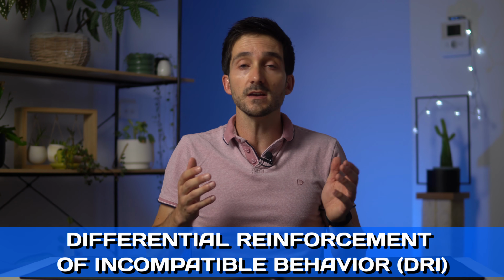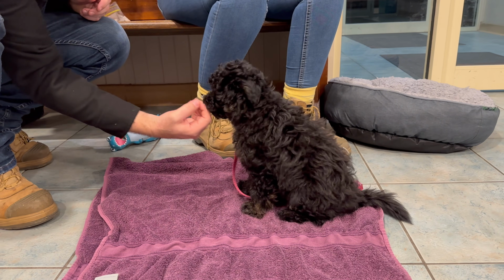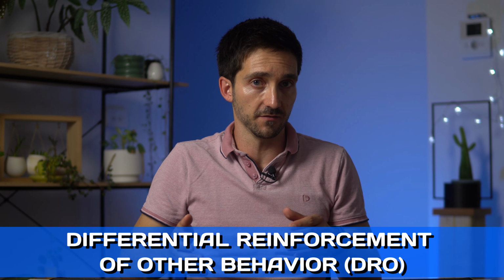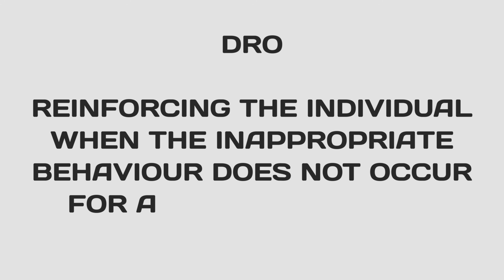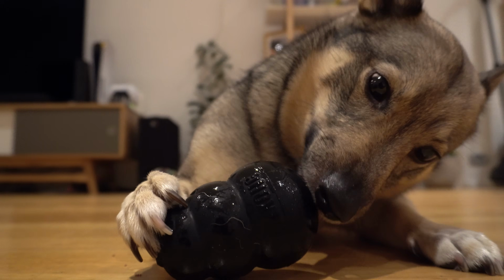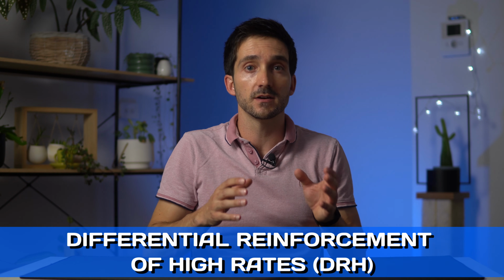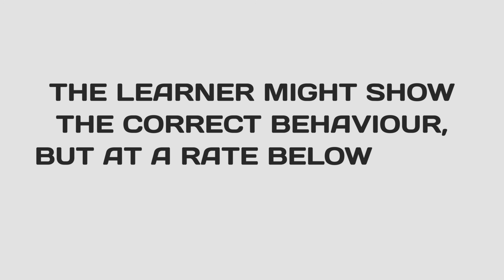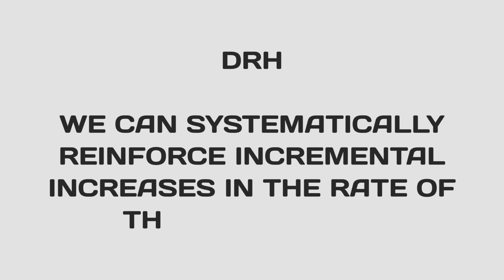Differential Reinforcement Strategies and How it Reduces Undesirable Behaviour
Explore Differential Reinforcement Strategies with Jose from Train Me Please. Learn about techniques like Differential Reinforcement of Incompatible Behaviour, Alternative Behaviour, Other Behaviour, Low Rates, and High Rates. Gain practical insights on addressing challenging behaviours in dogs with real-life examples. Jose emphasizes the importance of baseline data and effective reinforcement selection. Discover when to prioritize positive reinforcement over these strategies and the potential challenges, including Extinction.

You can find a neat, simple and super affordable informational flyer in digital format summarising the information available in this video This is also a great way to support the channel.

If you want to [SUPPORT] the work that I do here, a fun and easy way to do so is to buy me a coffee (or a few coffees) using this

0:00 – Introduction to Differential Reinforcement Strategies
0:30 – Differential Reinforcement of Incompatible Behaviour (DRI)
0:54 – Differential Reinforcement of Alternative Behaviour (DRA)
1:20 – Differential Reinforcement of Other Behaviour (DRO)
1:45 – Differential Reinforcement of Low Rates (DRL)
2:42 – Differential Reinforcement of High Rates (DRH)
3:45 – Should we use Differential Reinforcement Strategies to train dogs?
5:07 – Cheap Digital Download Summarising Differential Reinforcement Strategies in Dog Training

Baby gate
Dog exercise pen
Kong Extreme
Kong for small dogs or puppies
Kong wobbler
Dog training treat bag (traditional)
Dual ended lead (perfect for the above harness)
Long leash
Premium dog food
Training treats

Camera 1
My favourite lens (the one used for A roll)
My other favourite lens (the one used for B roll)
My favourite gimbal
Camera 2
Lavalier microphone
USB microphone
Editing laptop

I highly recommend that you get in contact with a progressive behaviour consultant to help you and your dog directly.